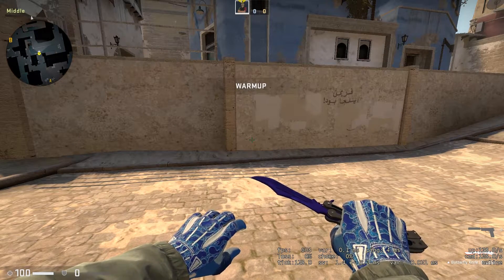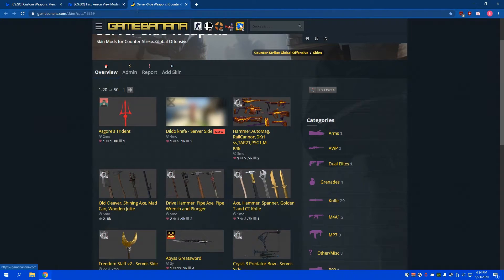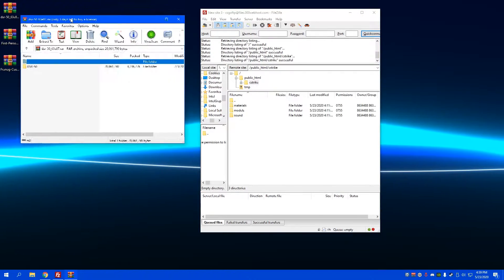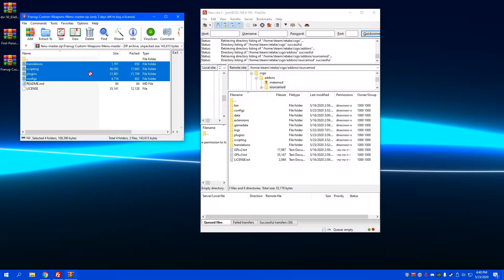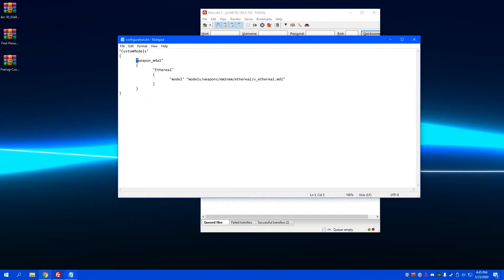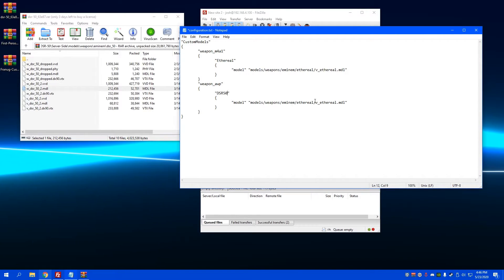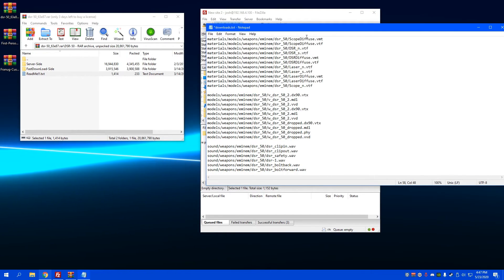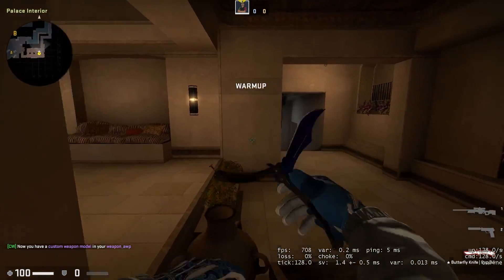CS:GO How To Install Custom Weapons/Skins on Sourcemod Dedicated Server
note: this is kind of hard to setup